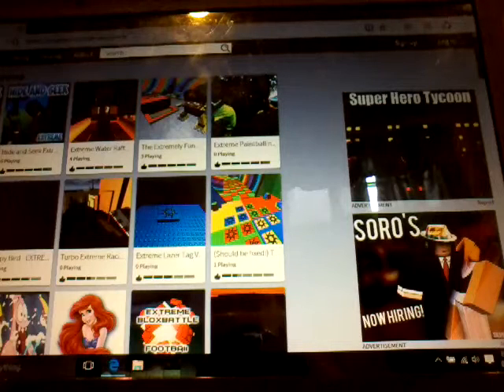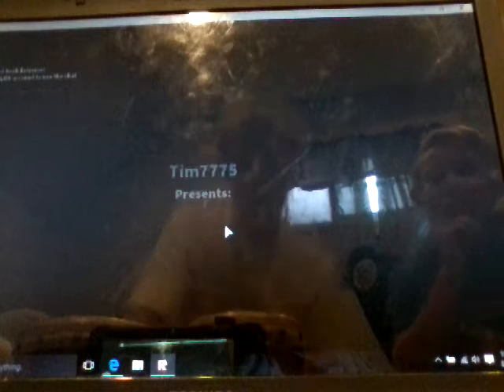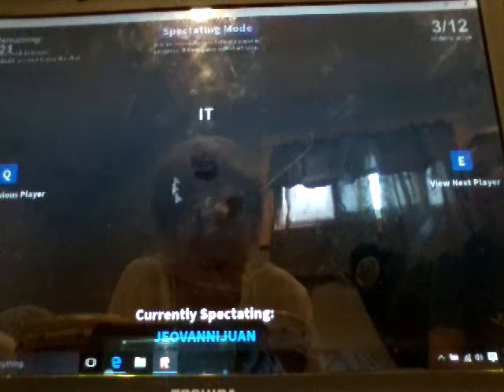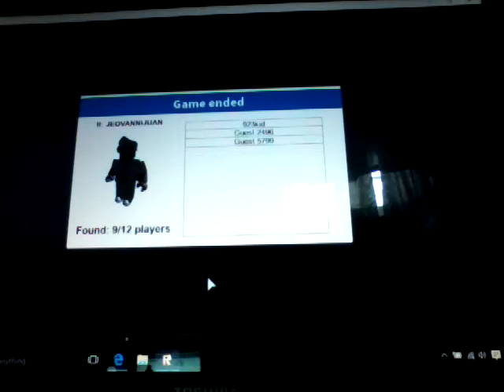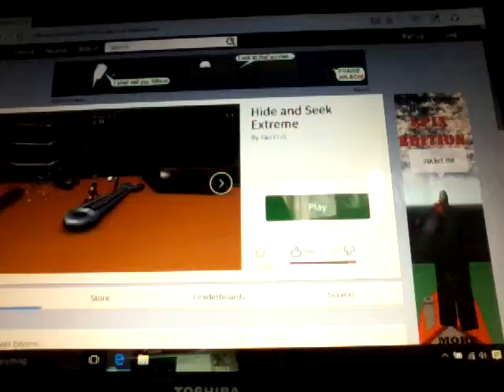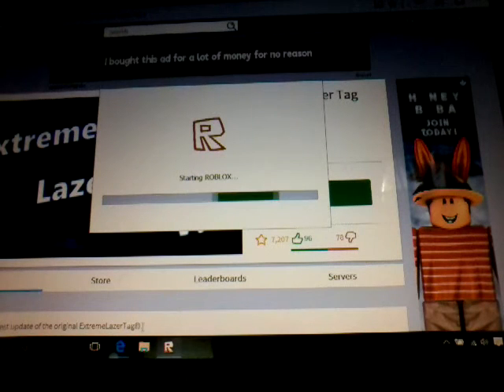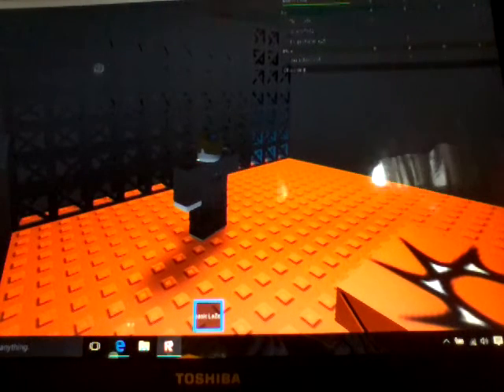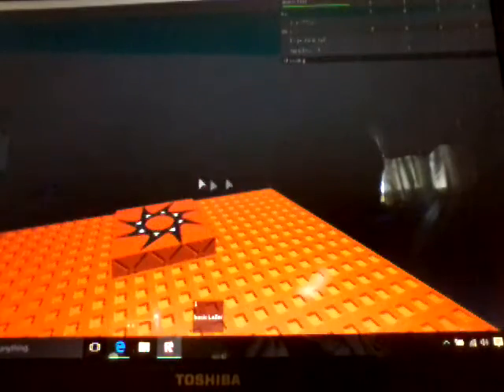THE GAME CRASHED!!!!!!!-Roblox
Just because my camera isn't good don't leave or hate on my channel its still funny:]